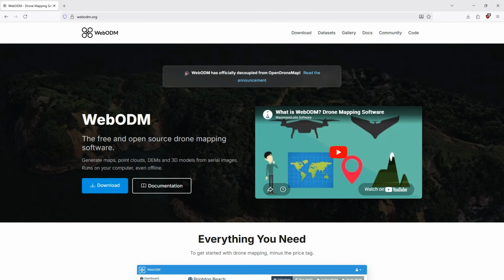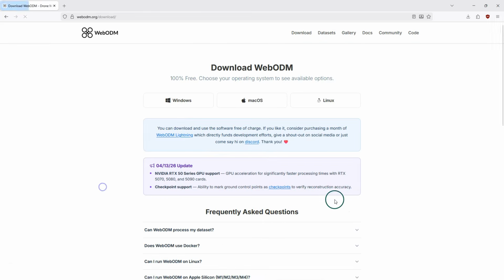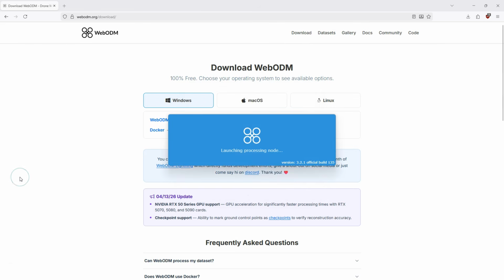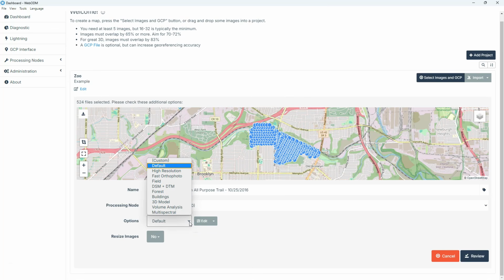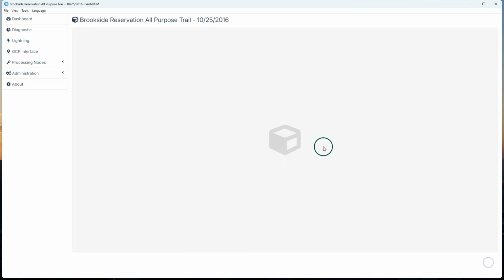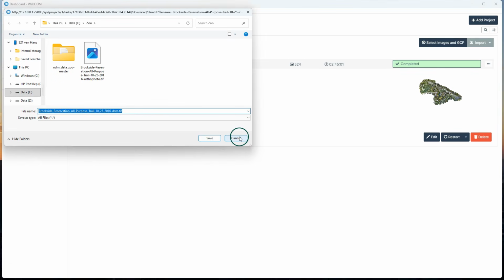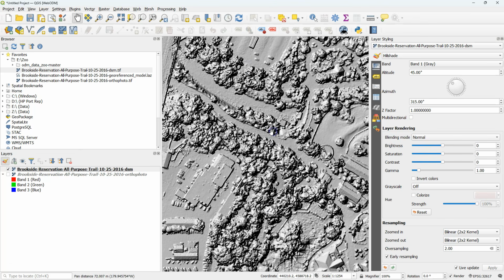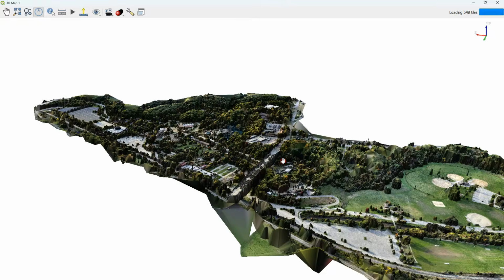Open‑Source Drone Mapping for Everyone: WebODM’s New Chapter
WebODM has officially decoupled from the OpenDroneMap organisation, and this marks a huge step forward for anyone who wants a powerful, open‑source, and user‑friendly alternative to proprietary drone‑mapping software.

To show what this looks like in real life, I recorded a new walkthrough video.
In just a few minutes, I take you through the full workflow from raw drone images to 2D and 3D visualisation in WebODM and QGIS.

WebODM version: 3.2.1 for Windows
QGIS version: 3.44

0:00 Introduction
1:53 Install WebODM
2:59 Import drone images
3:21 Create your first WebODM project
4:43 Explore results in WebODM
5:53 Download orthophoto, DSM and point cloud
6:42 Explore results in QGIS